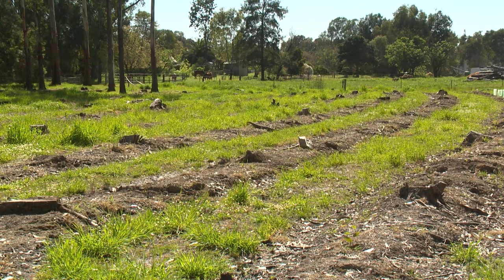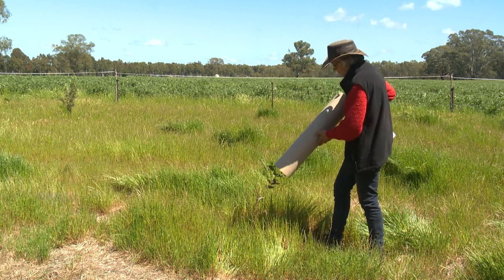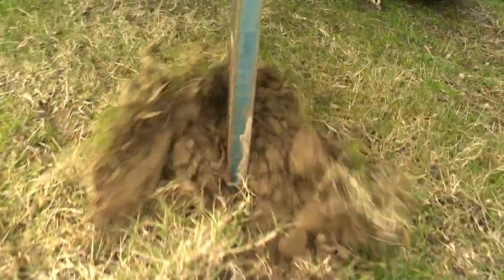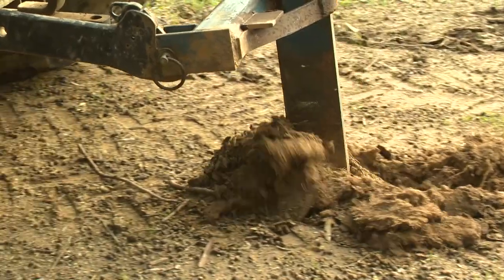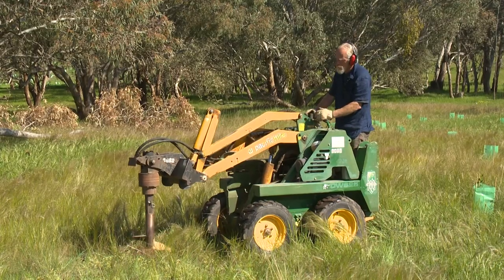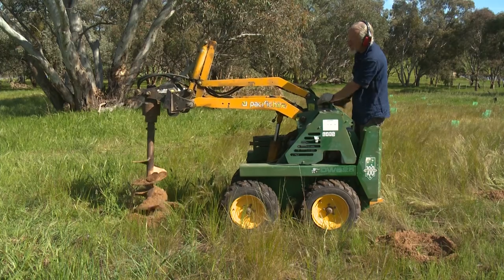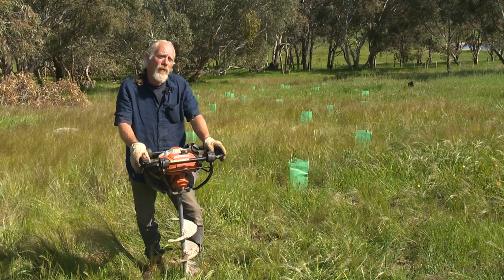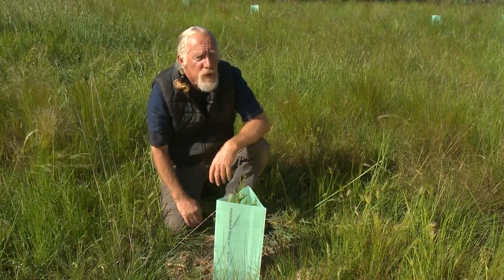Part 4 - Bush for Birds Revegetation Videos - Site Preparation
This video builds a case for preparing your site. Adequate weed control and soil preparation will increase the success of your revegetation efforts and reduce the maintenance requirements in future.